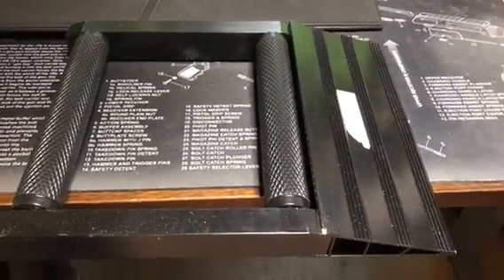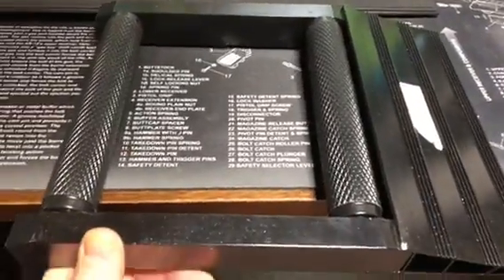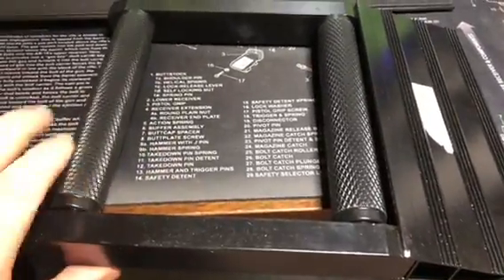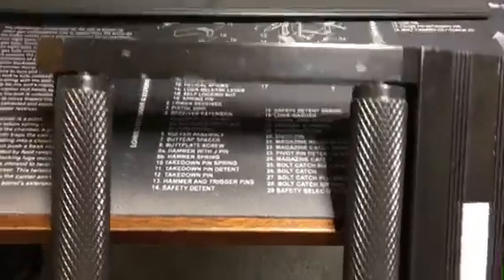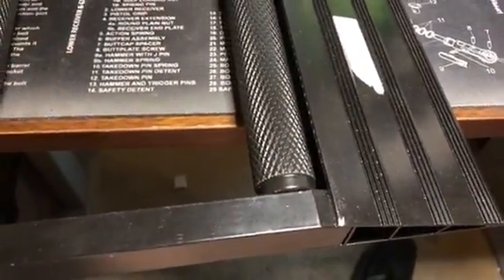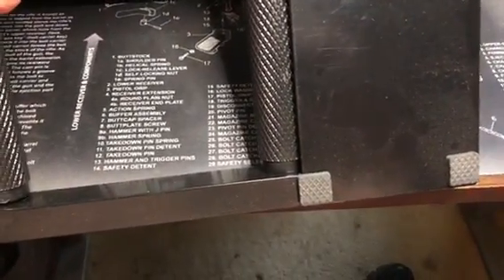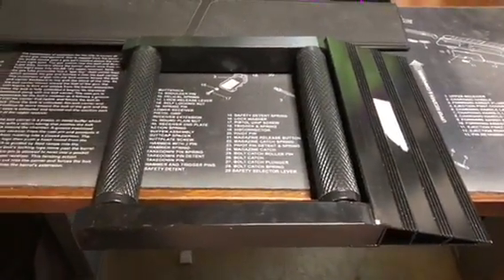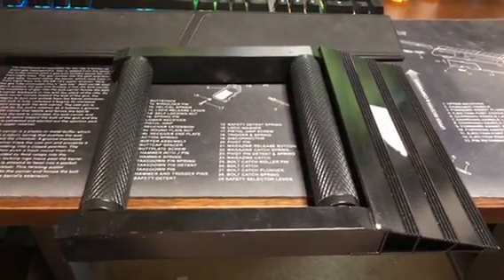Motorcycle wheel cleaner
This is something you can roll your motorcycle up on and be able to spin the wheels there by cleaning the mag wheel. I do not receive any monies for my review's, and try to do an honest review for you guys. Hope you enjoy these video's. thanks link below guys just copy and paste.